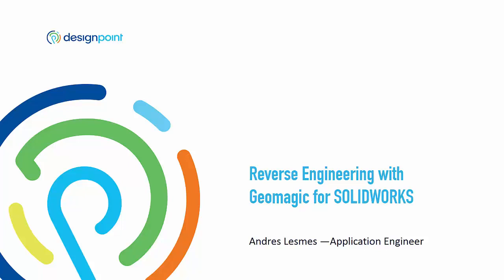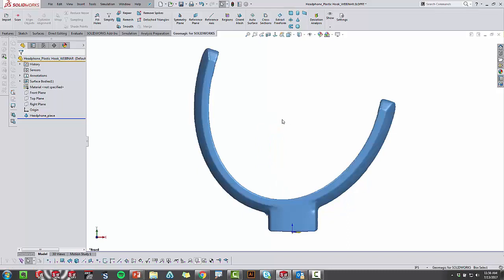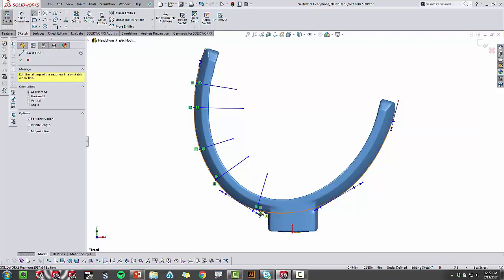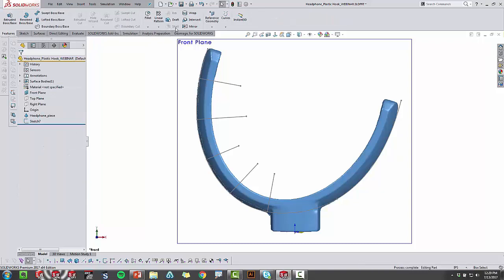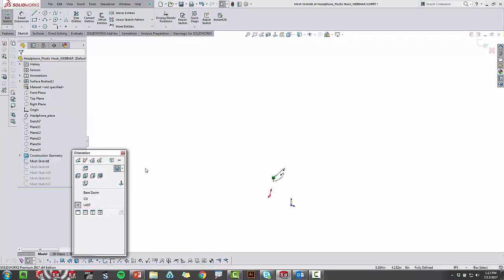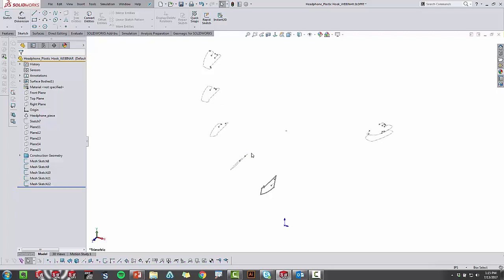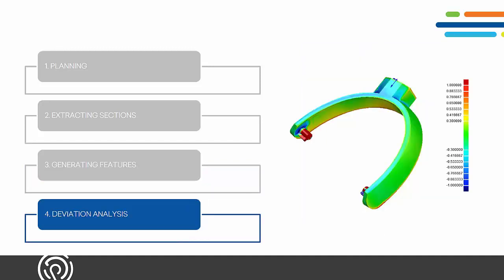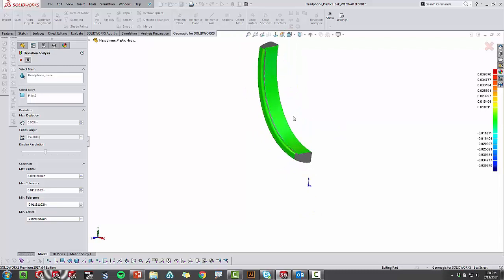Creating a Sound Design Part 2: Reverse Engineering With Geomagic for SOLIDWORKS [Webinar]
See how easy it is to manipulate 3D scanned data with SOLIDWORKS. Learn how you can reverse engineer a plastic part for production in this webinar with Andrés Lesmes, an applications engineer, at DesignPoint.

In just 20 minutes, you’ll learn how to:

-Plan out your project
-Extract sections to create a loft
-Generate features for a parametric model
-Perform a deviation analysis in SOLIDWORKS